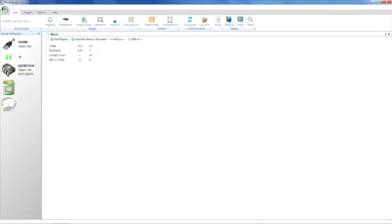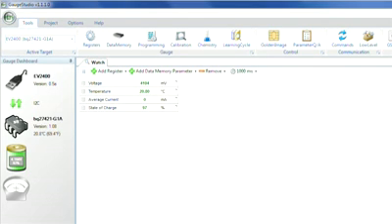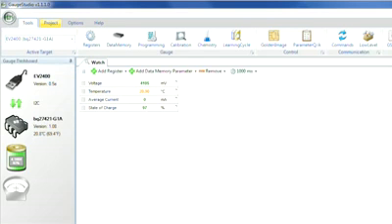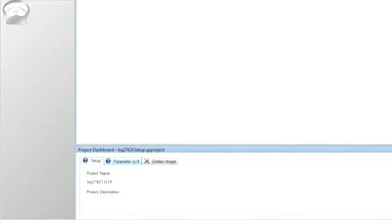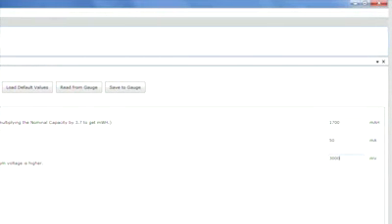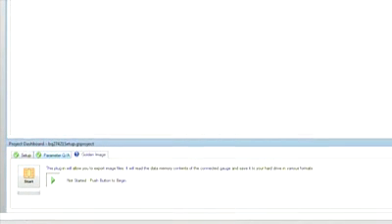How to configure impedance track fuel gauges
See how simple configuring an impedance track fuel gauge is with Gauge Studio software.